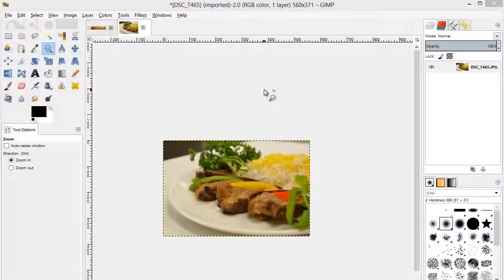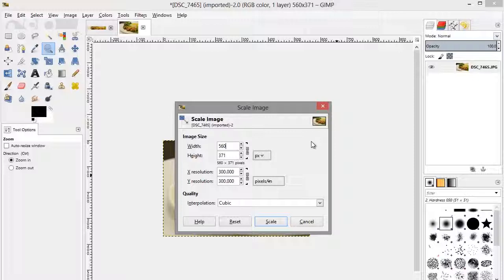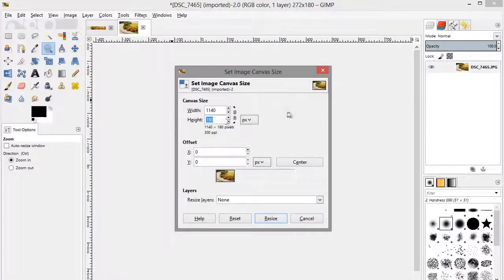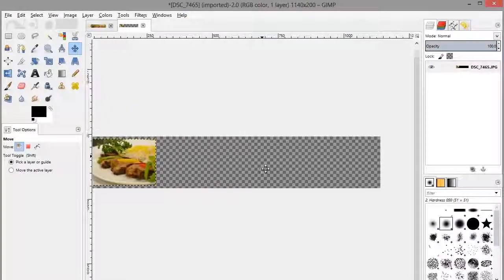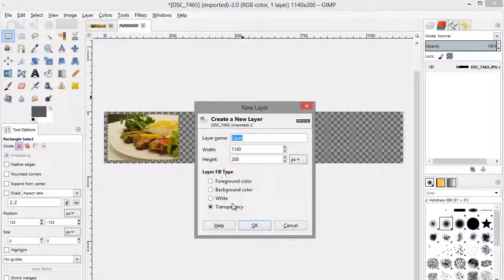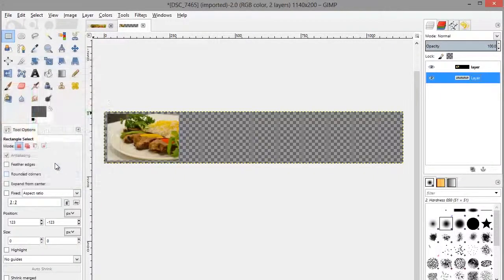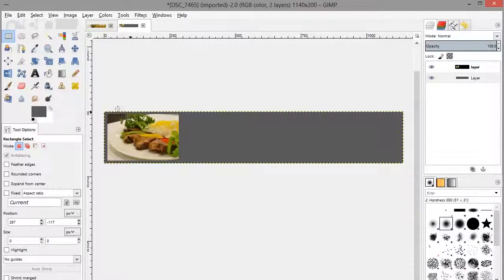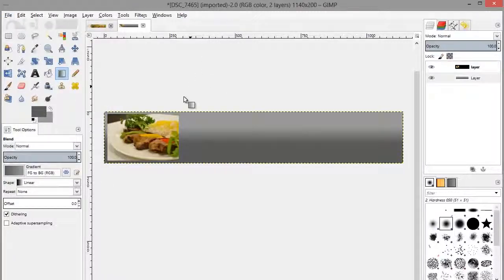GIMP 03 - Create slide with background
How to create images with background for Experience Places Header Slider.